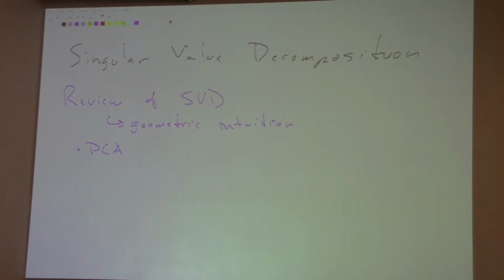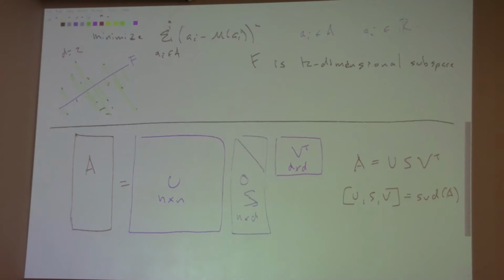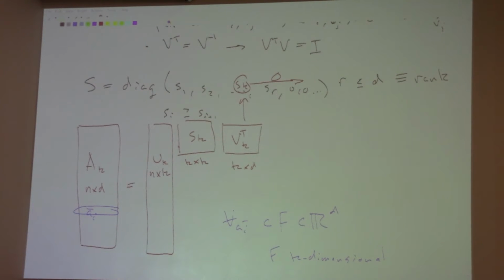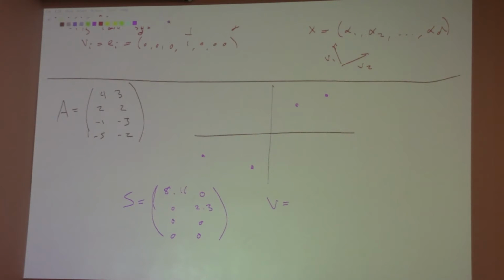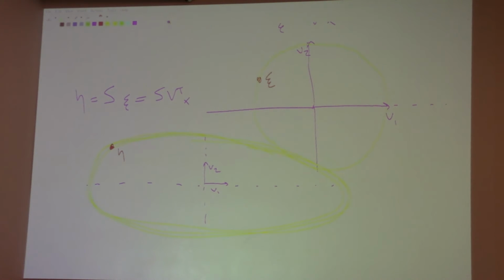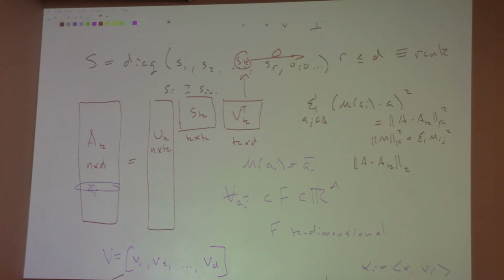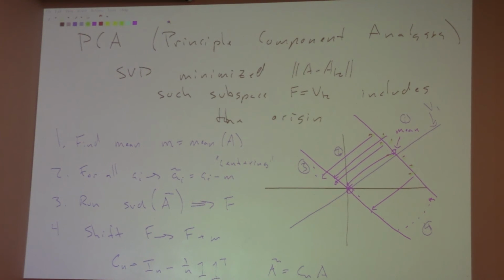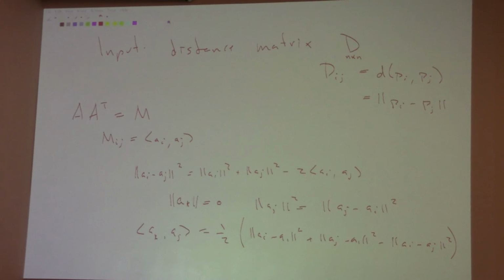Data Mining (Spring 2016) Lecture 14